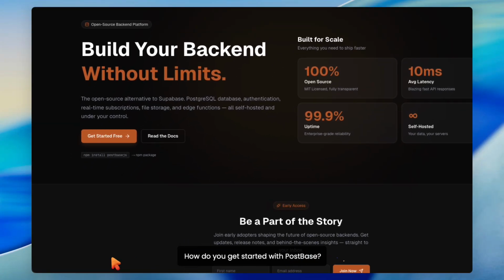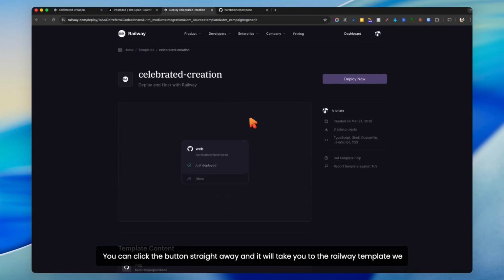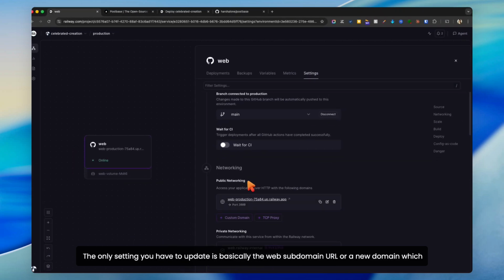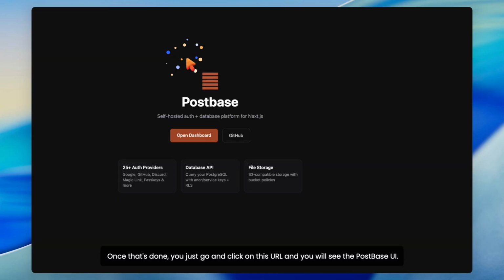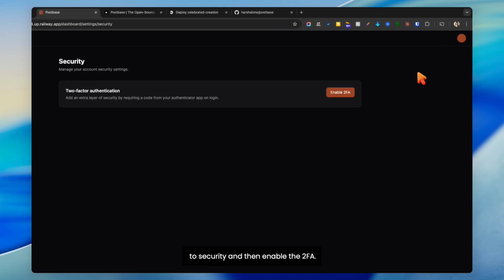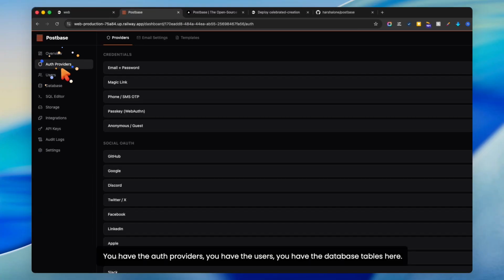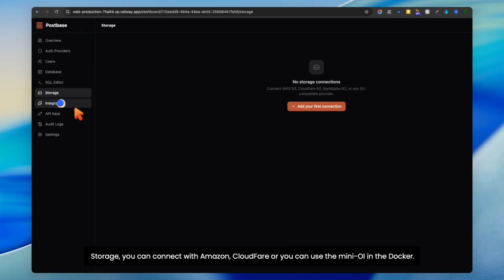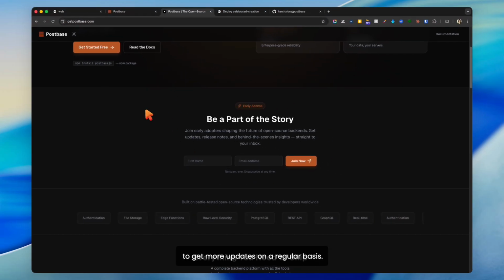Postbase on Railway: Full Setup from GitHub to Live - firebase and supabase alternative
Postbase on Railway: Full Setup from GitHub to Live